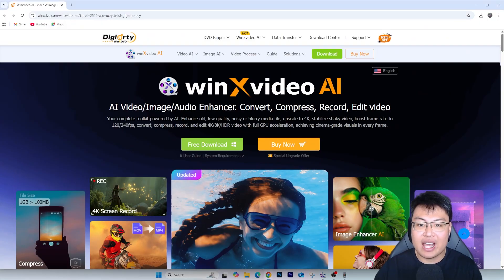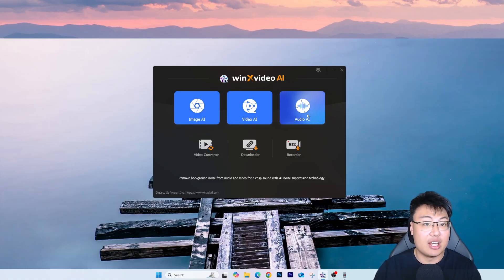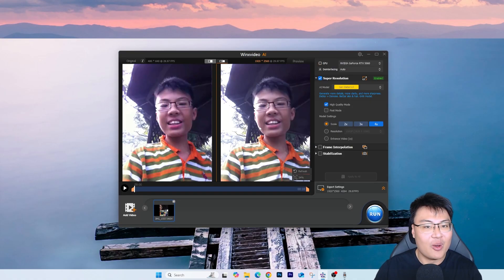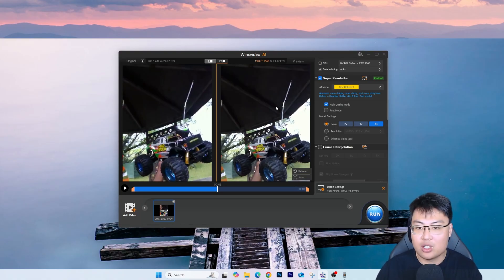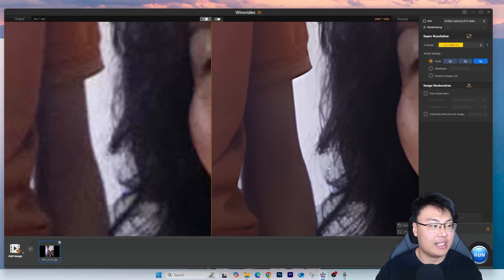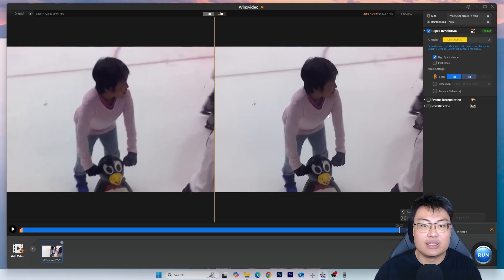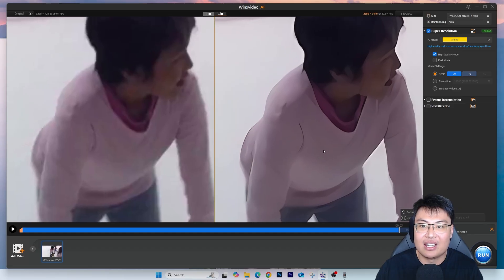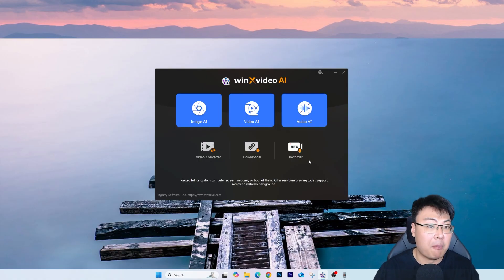WinXVideo AI Review & Tutorial: Transform 480p Footage to Stunning 4K with AI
Save 56%! The latest AI models, much faster!